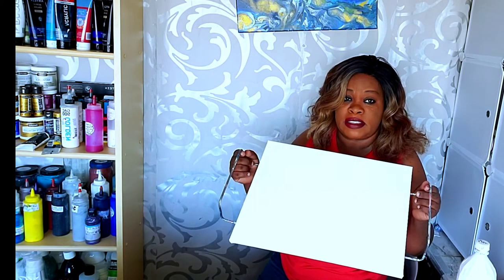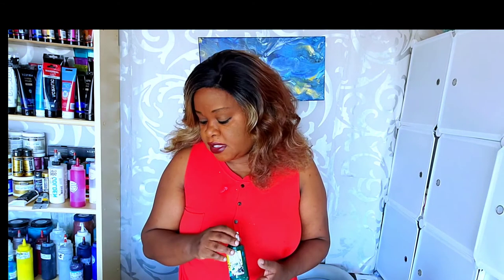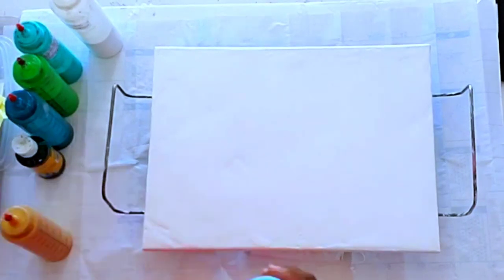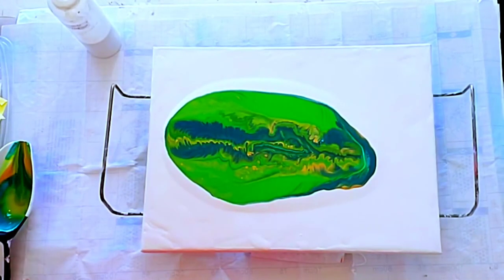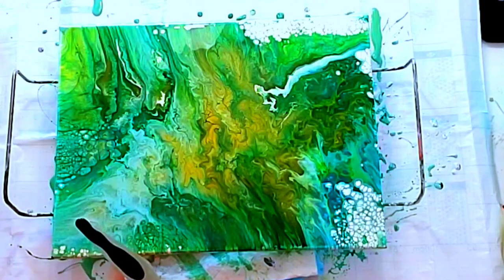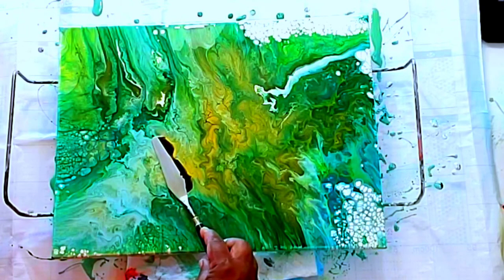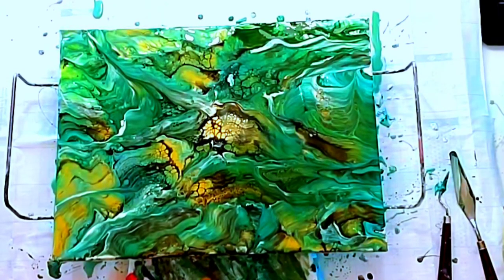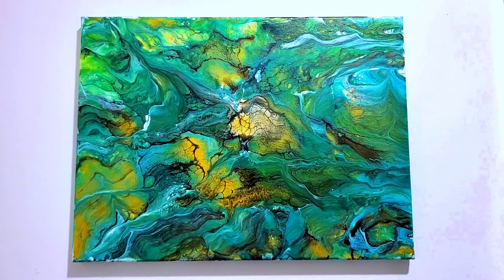Best Green And Gold Abstract Painting of The Year ~ 183 ~ Angela Mutavi Art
Best Green And Gold Abstract Painting of The Year. Check it out this beautiful green gold abstract painting and you will be amazed by it's beauty. Angela Mutavi Art